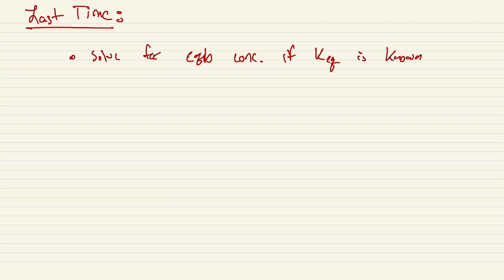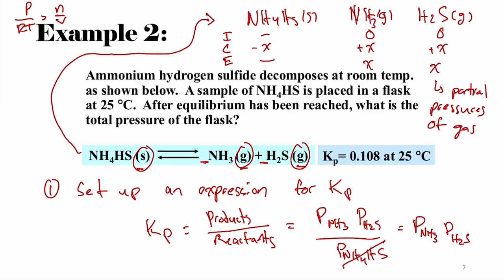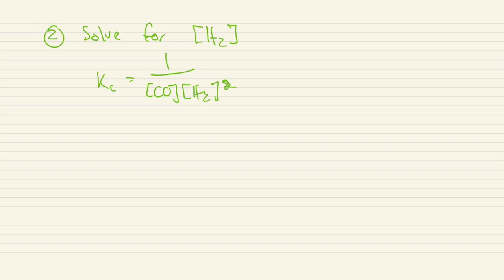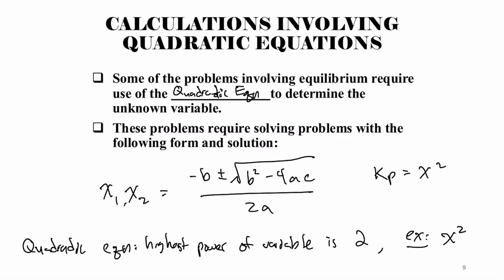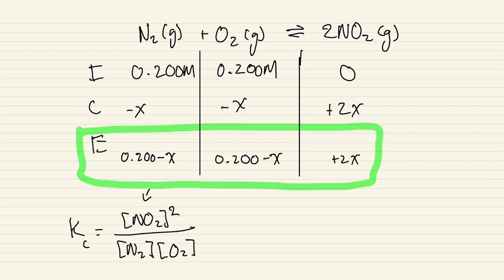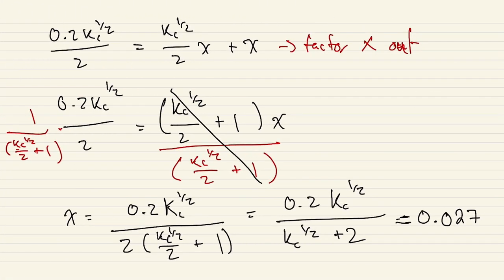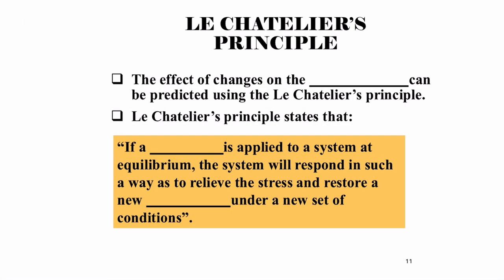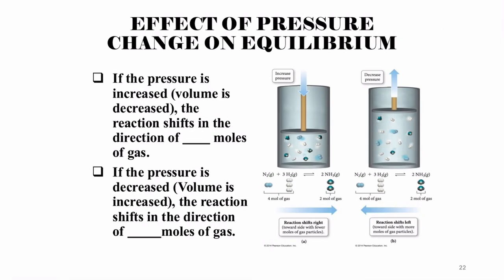Chemical Equilibrium Part 5